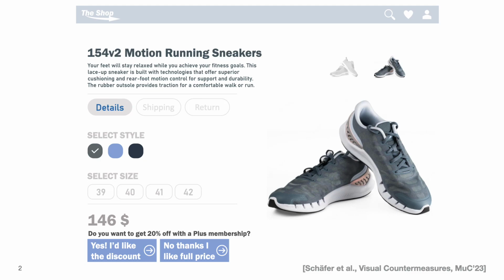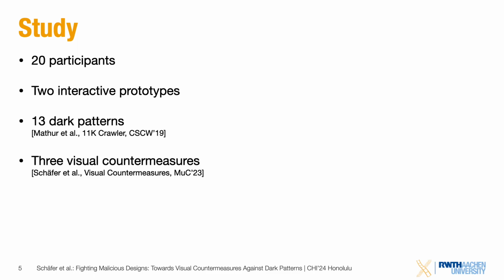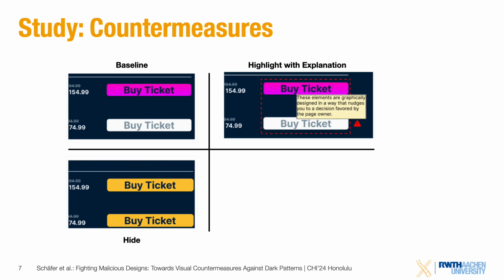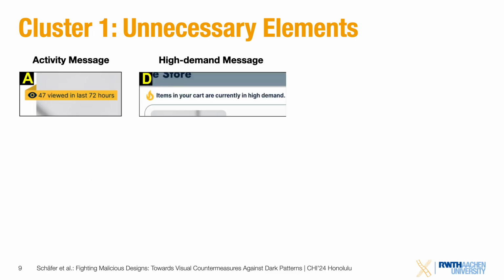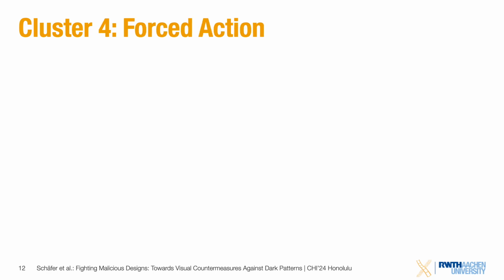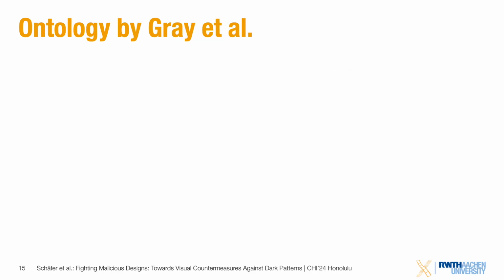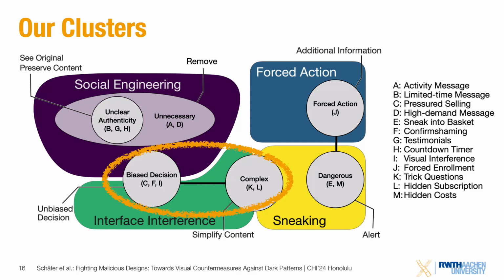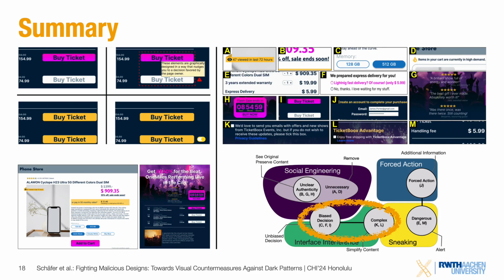Fighting Malicious Designs: Towards Visual Countermeasures Against Dark Patterns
René Schäfer, Paul Miles Preuschoff, René Röpke, Sarah Sahabi, Jan Borchers

Session: Ethics of Digital Technologies B

Dark patterns are malicious UI design strategies that nudge users towards decisions going against their best interests. To create technical countermeasures against them, dark patterns must be automatically detectable. While researchers have devised algorithms to detect some patterns automatically, there has only been little work to use obtained results to technically counter the effects of dark patterns when users face them on their devices.

To address this, we tested three visual countermeasures against 13 common dark patterns in an interactive lab study. The countermeasures we tested either (a) highlighted and explained the manipulation, (b) hid it from the user, or (c) let the user switch between the original view and the hidden version. From our data, we were able to extract multiple clusters of dark patterns where participants preferred specific countermeasures for similar reasons. To support creating effective countermeasures, we discuss our findings with a recent ontology of dark patterns.